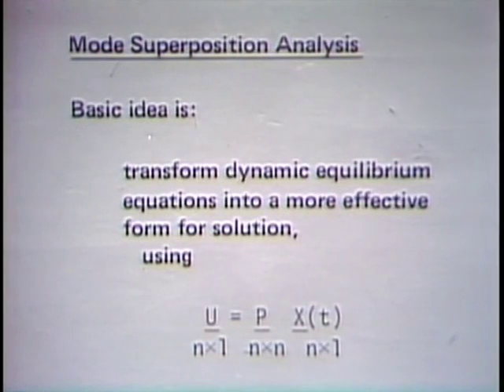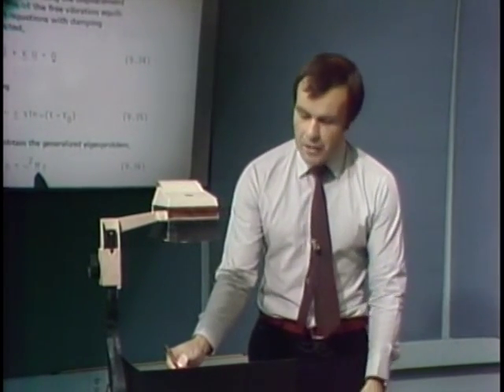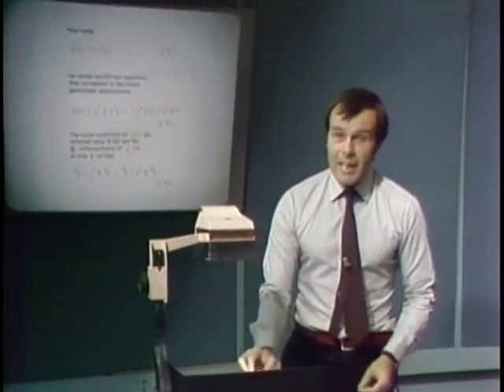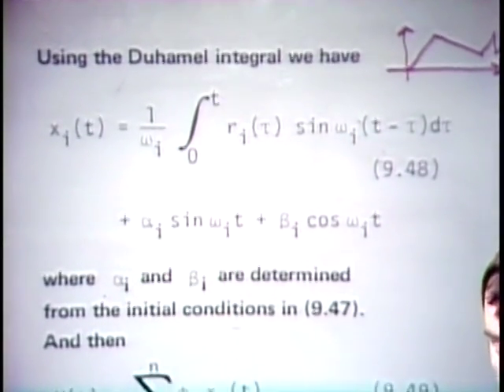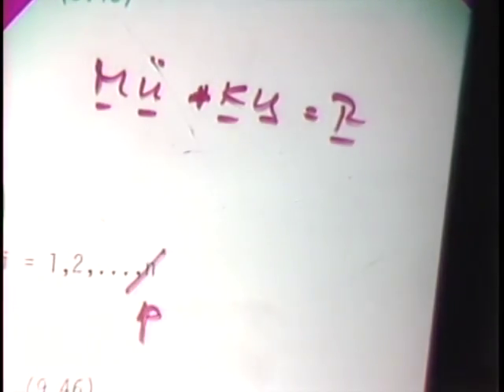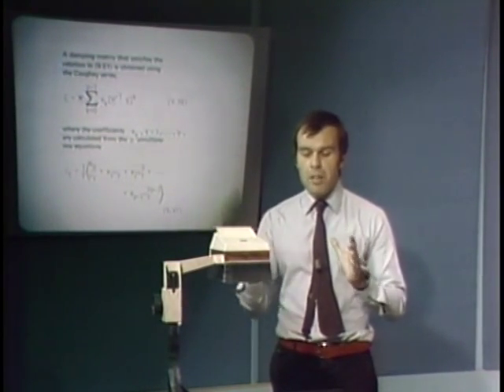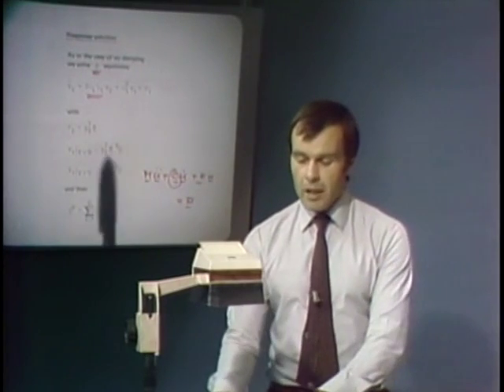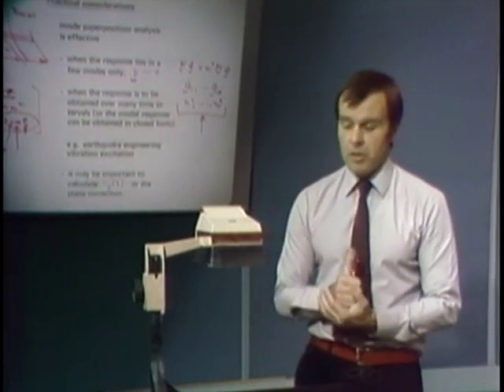Lec 11 | MIT Finite Element Procedures for Solids and Structures, Linear Analysis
Lecture 11: Mode superposition analysis; time history

Instructor: Klaus-Jürgen Bathe